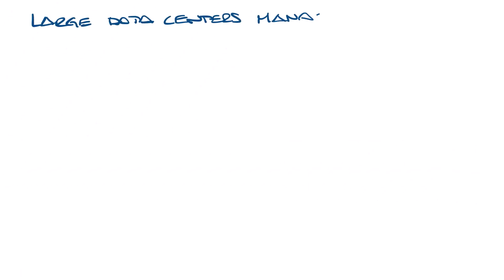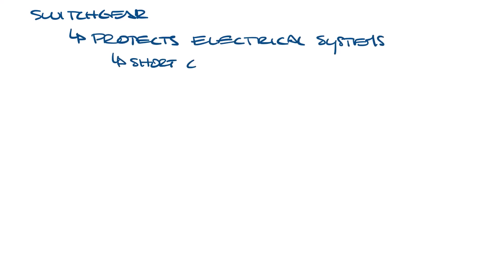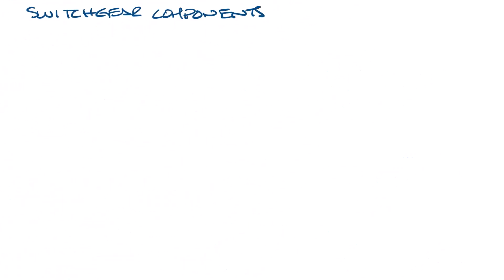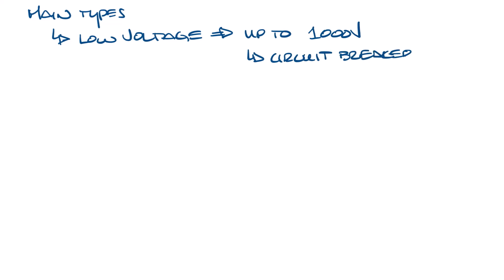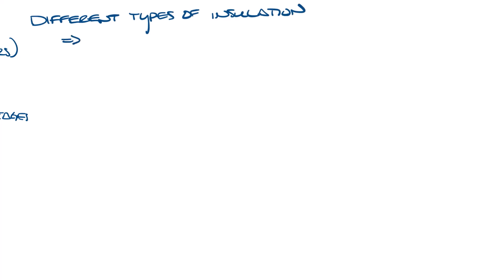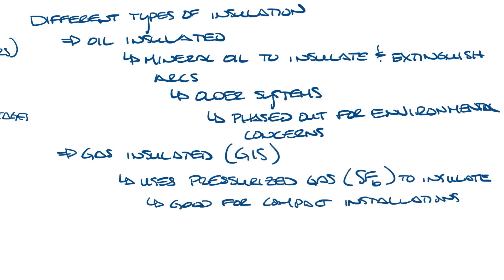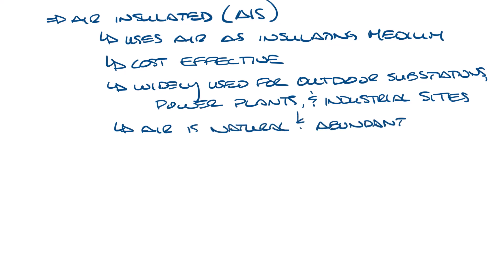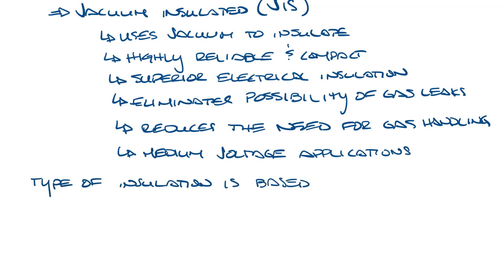NSW PEP Talks - What is Switchgear?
This week's video answers the question, "What is switchgear?"